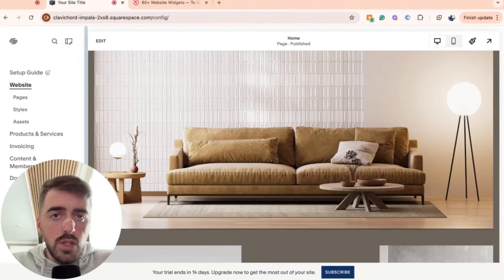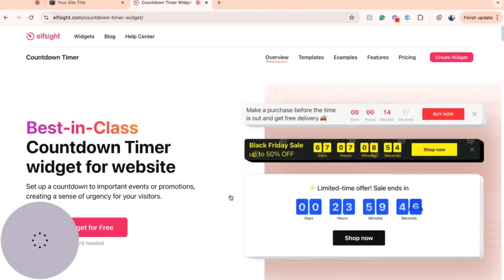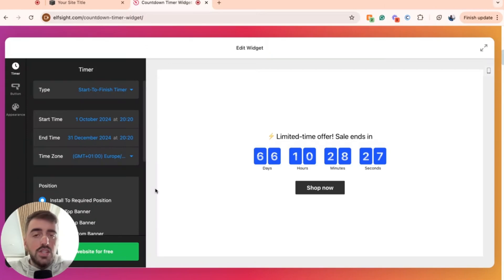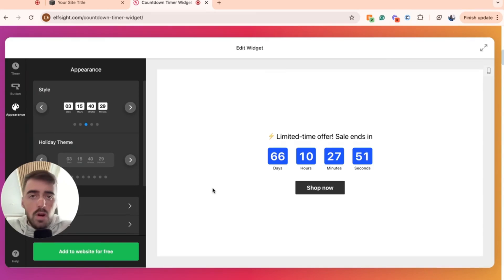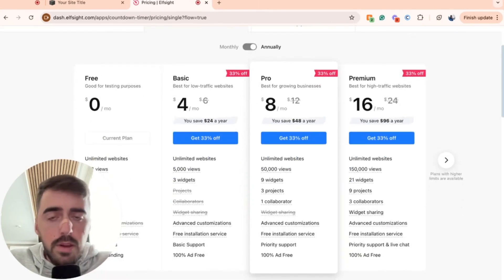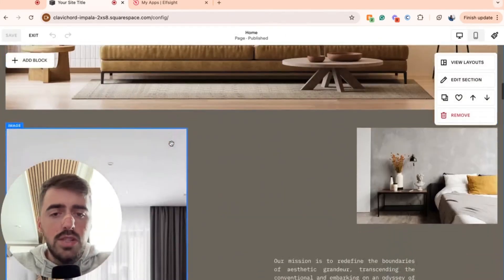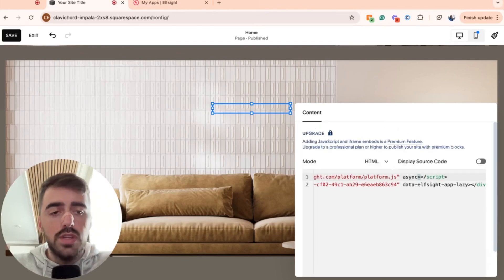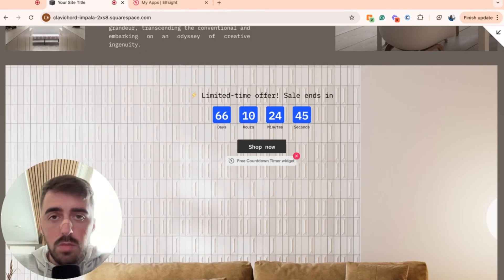How to Add Countdown Timer in Squarespace [QUICK GUIDE]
In this video, I'm going to show you how to add countdown timer in Squarespace.